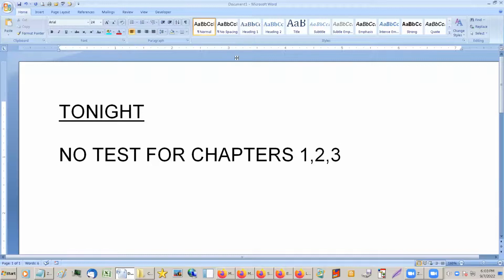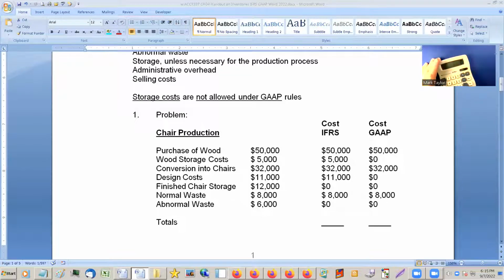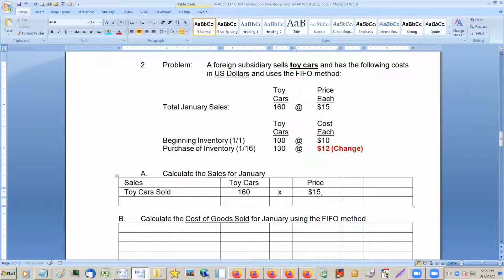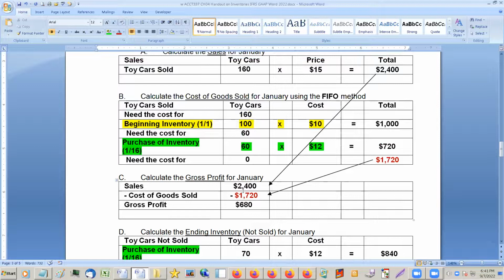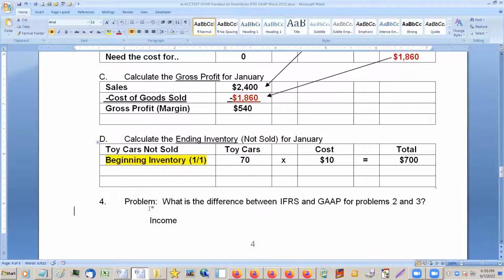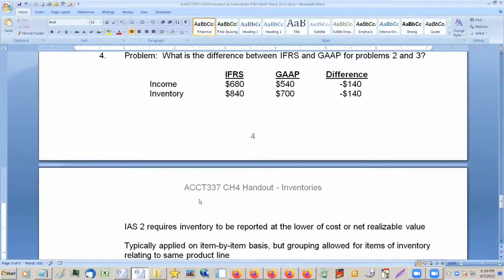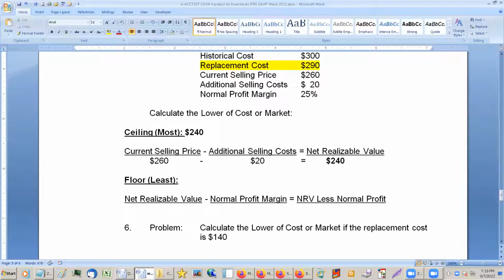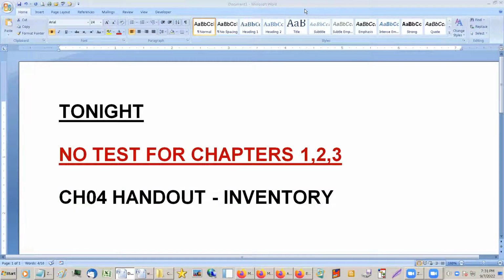ACCT337 Week 2 CH4 Handout Inventory Fall 2022 EDIT